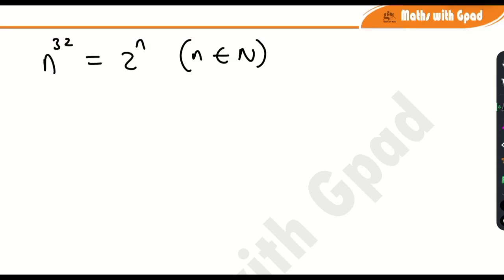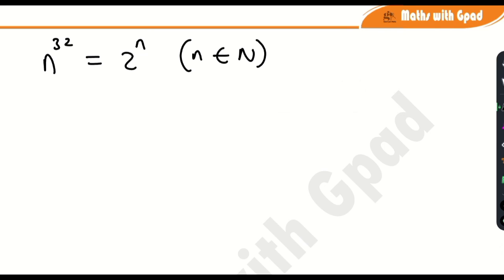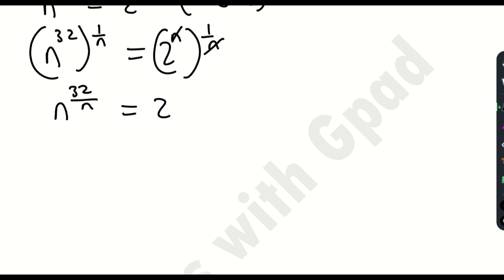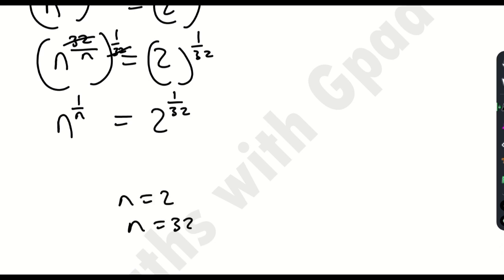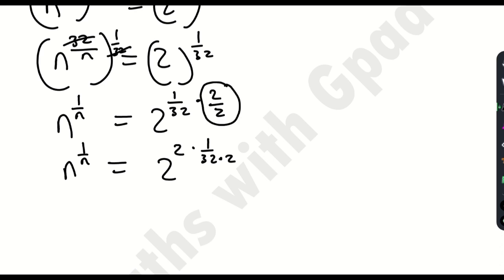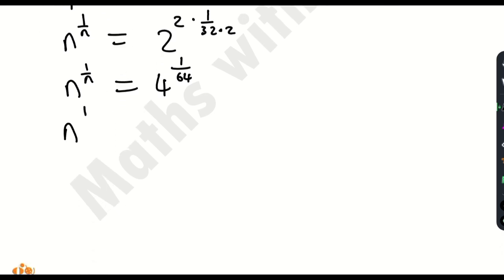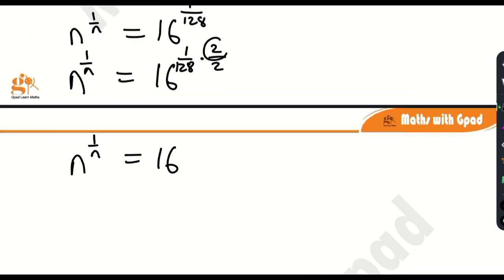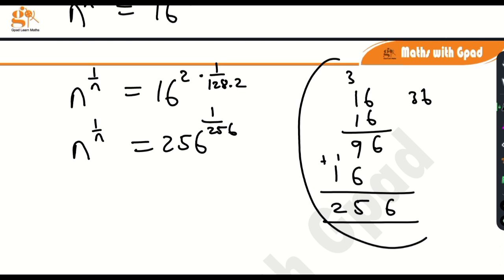Only Geniuses Can Solve This Mind-Blowing Math Puzzle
At first glance, it feels impossible, but with the right thinking, we’ll uncover the hidden solution.

Watch till the end and see if you guessed it right!

🚀 Great for math lovers, puzzle solvers, and students preparing for competitive exams.